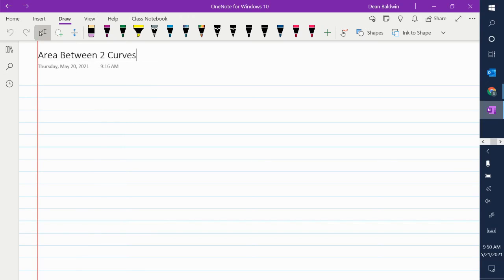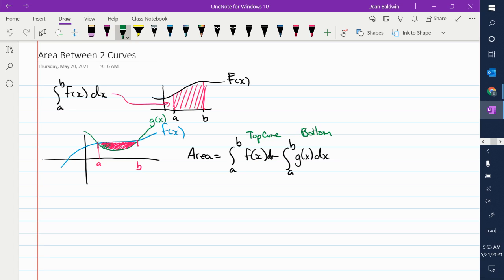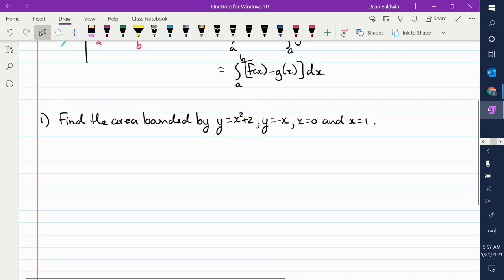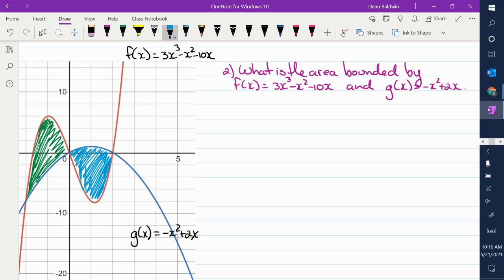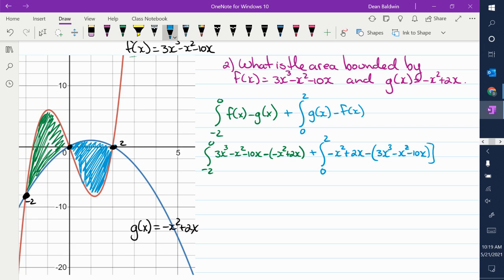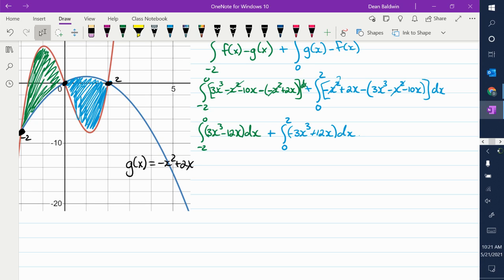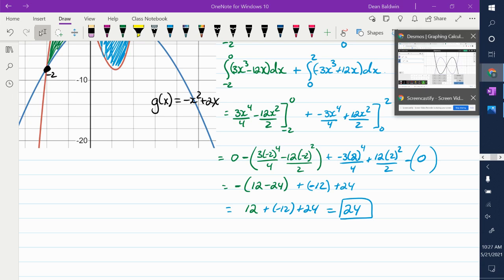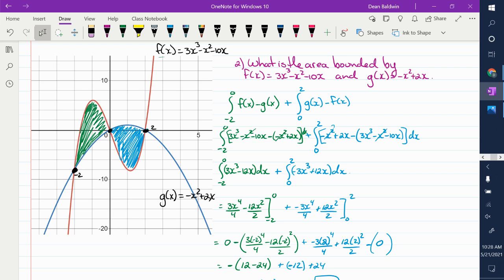Area Between 2 Curves